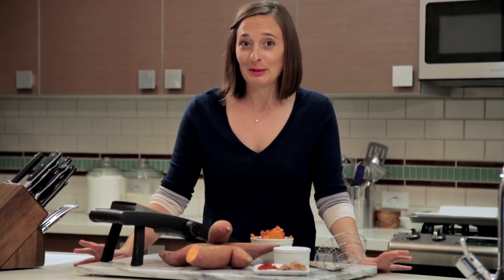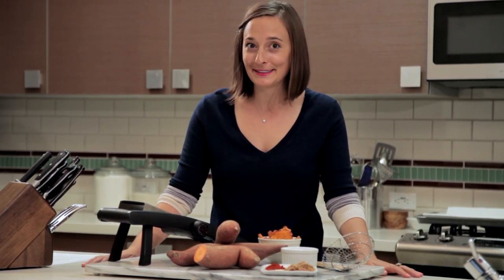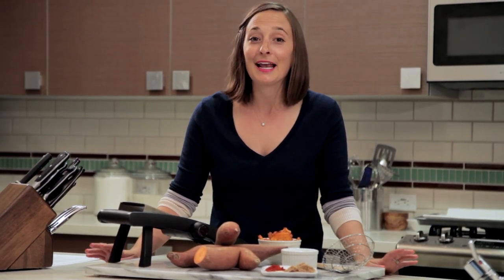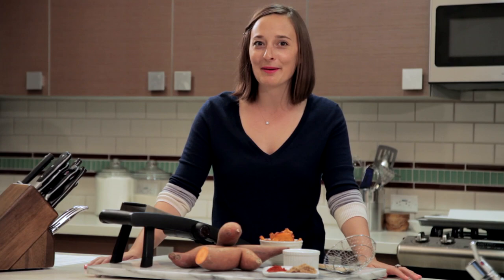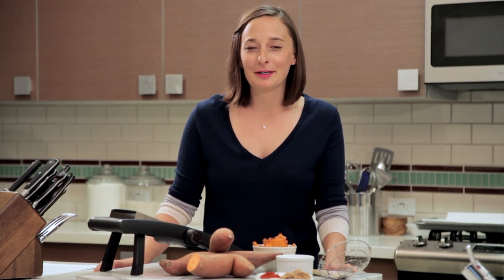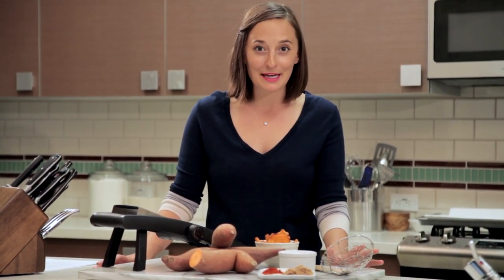Homemade BBQ Sweetpotato Chips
Is there really anything better than BBQ Sweetpotato Chips?! They are beyond delish and this recipe is quickly going to become a favorite!